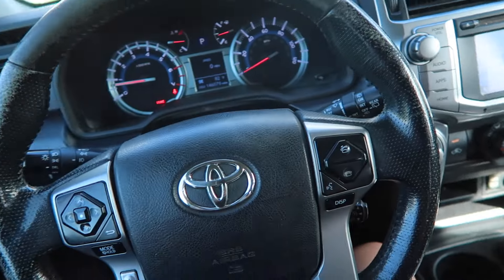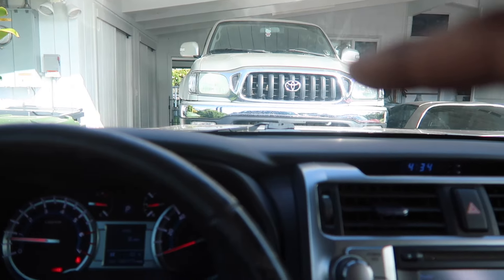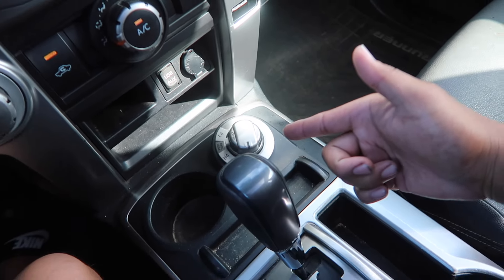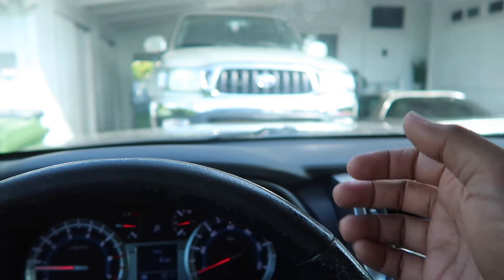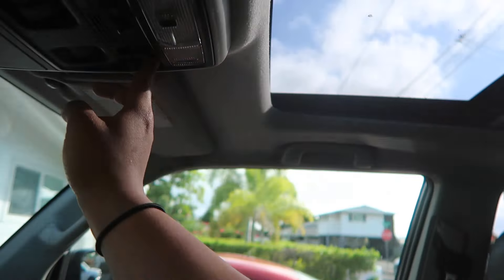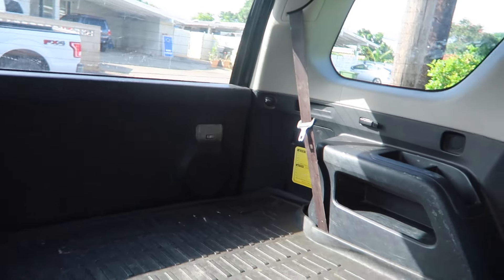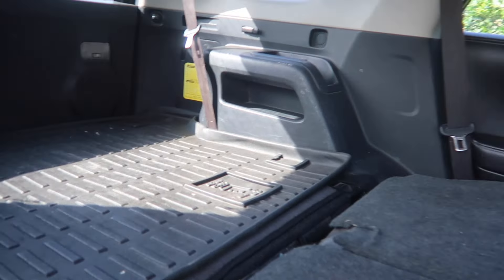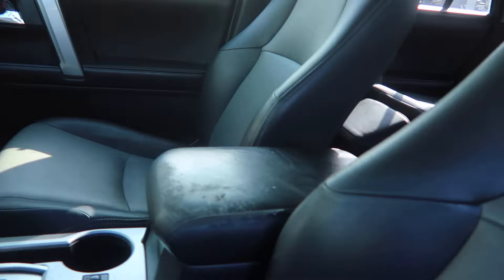Say Hello Lol!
Sup guys, welcome back to the channel! Sorry for the lack of uploads as I've been working on Maui for the past weeks but the cat's finally out the bag lol. As mentioned in the video, the Odyssey is gone and the Tacoma still needs a home but my plan was to sacrifice both vehicles and get one of this. Atleast we get the space "similar" to the Odyssey (which we loved), and the capabilities similar to the Tacoma (we can still go camping :') lol) No, this is not another "daily" 😂 just pretty much something my wife can drive. Cause she sure ain't driving the Tacoma, and the Odyssey definitely can't go on the sand if we ever do our beach camping trips lol but now we have something that's versatile and can do a little bit of both, just exactly what we need it to do. Definitely taking care of that "parking space" problem at home (or well atleast getting there, once the Tacoma leaves) while not being forced to say goodbye to the spontaneous adventures we all know and love 😅

Fortune Status merch available on the website!